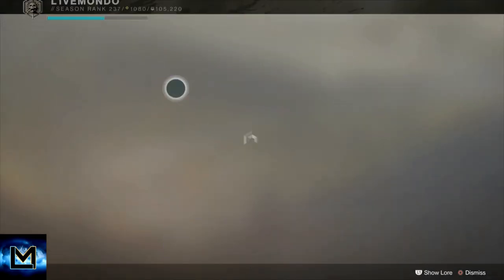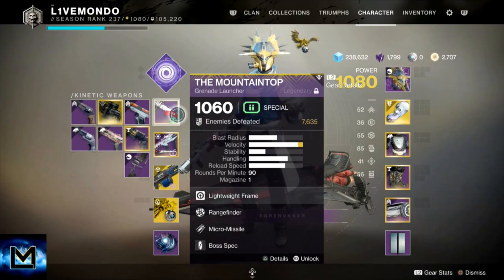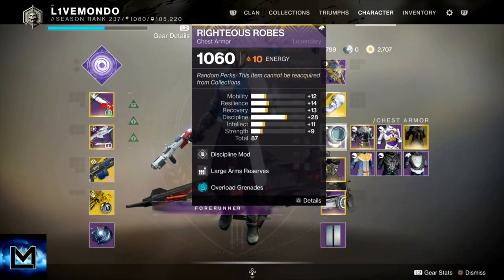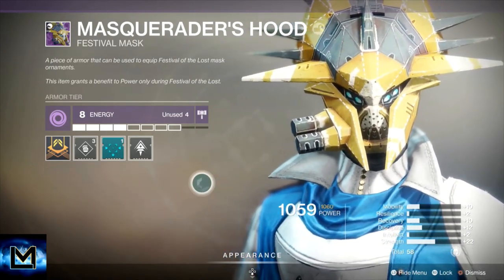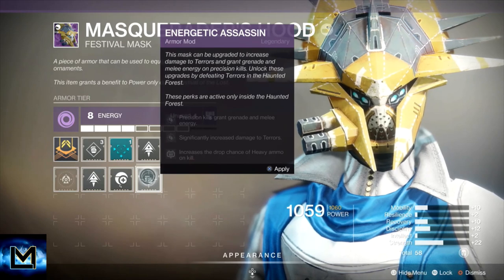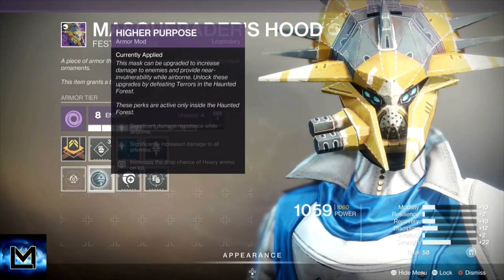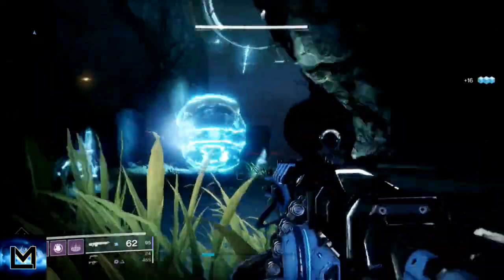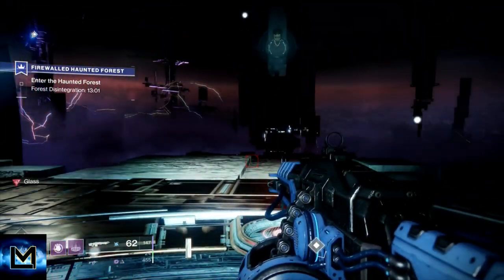How to complete 7 branches/ Haunted Forest SOLO: Festival of the Lost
This is my solo guide on how to complete the haunted forest solo. The 7th branch grants a pinnacle reward and a triumph so I decided to make this tutorial detailing weapons, armour, mods and strategy. Hopefully this helps you complete it solo or in a fireteam.